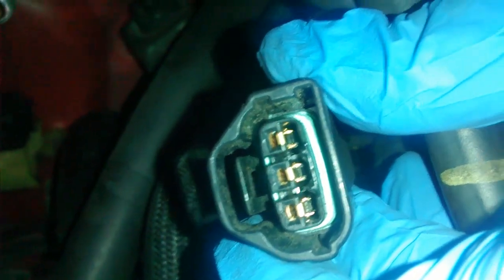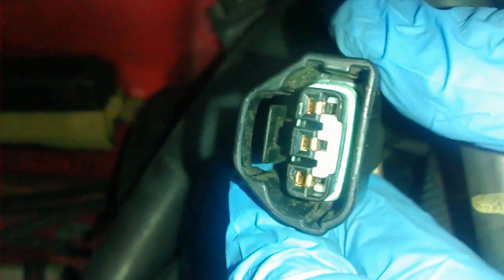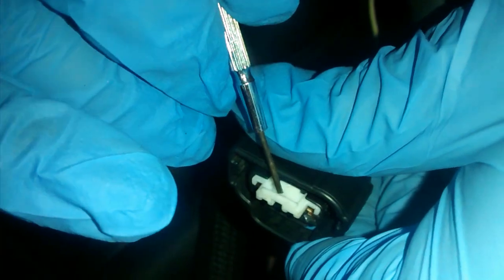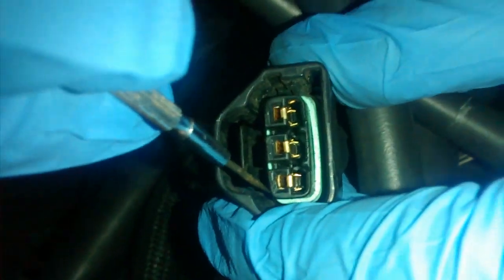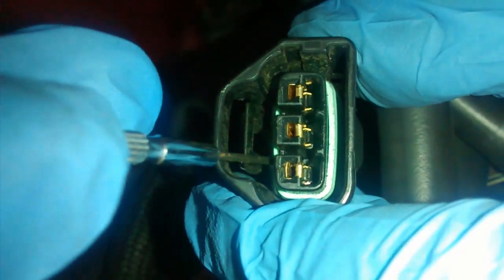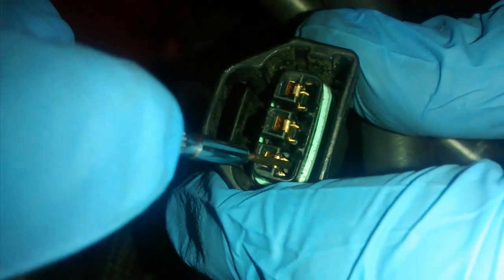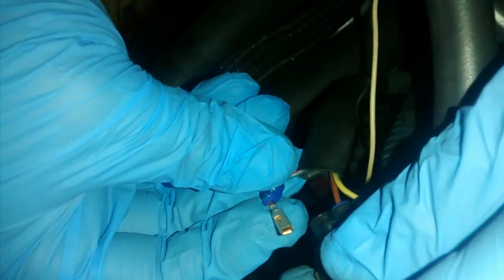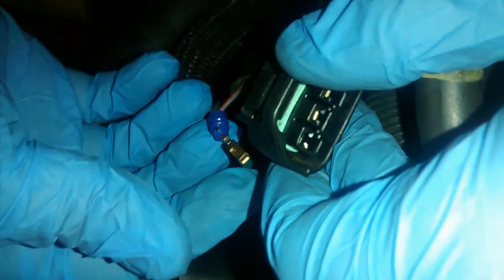Changing the Throttle Position Sensor Polarity - 2ZZ Swap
Because the throttle bodies of the 1ZZ and 2ZZ turn different ways (clockwise and counter-clockwise respectively), if you do not do this the ECU will read wide open throttle when the throttle valve is closed.

Swapping the electrical pins on the connector is easy!